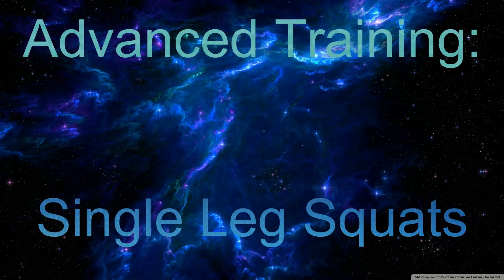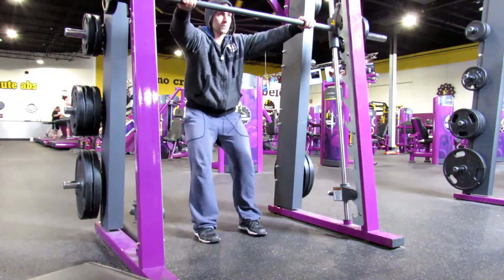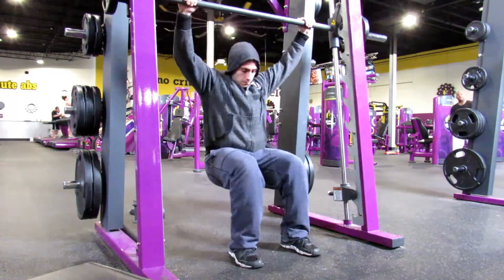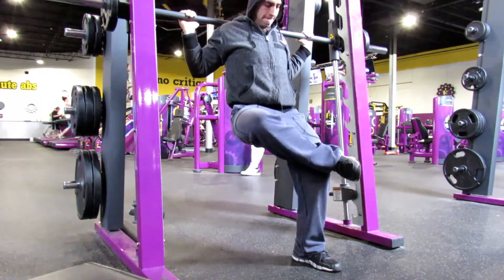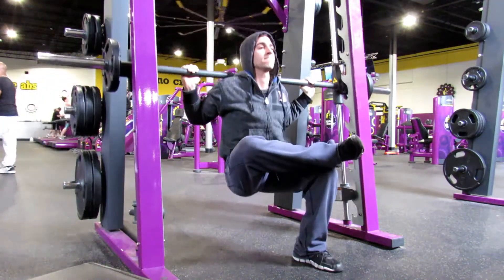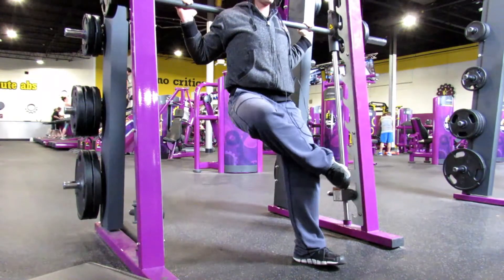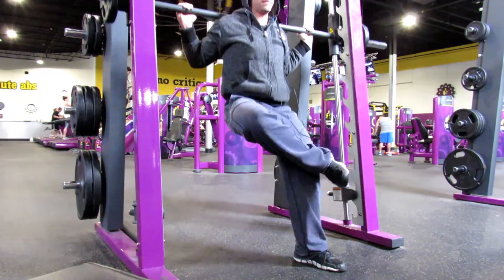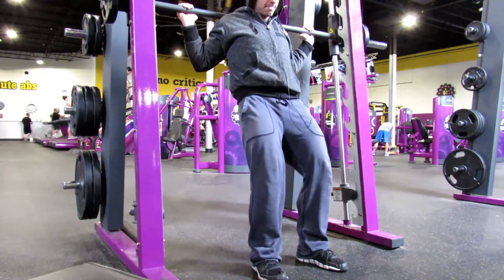Stabilization Training: Single Leg Squats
Created with Wondershare Video Editor; Fitness, Bodybuilding, Determind, Website! Unique Form and teachings by JoeyG